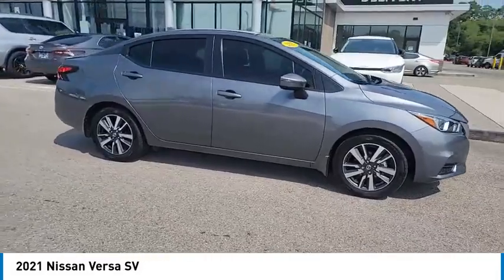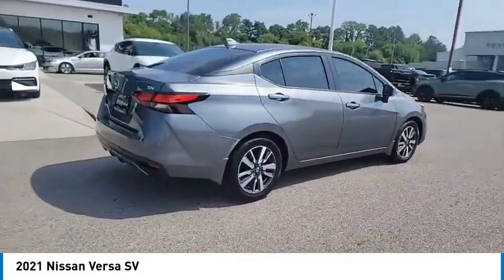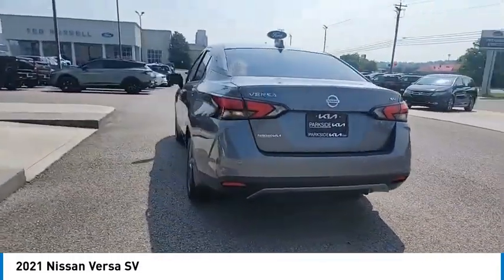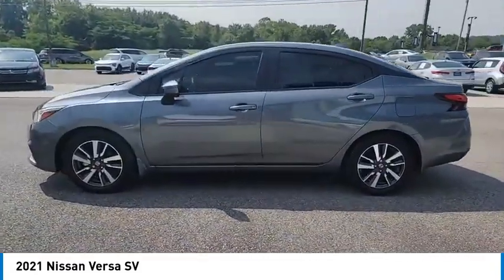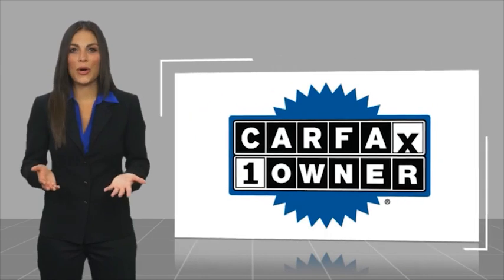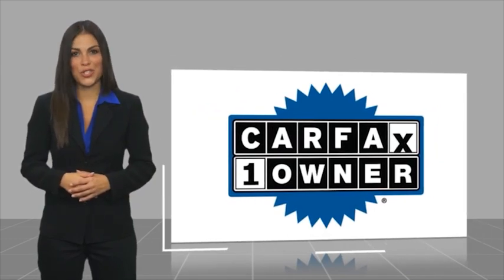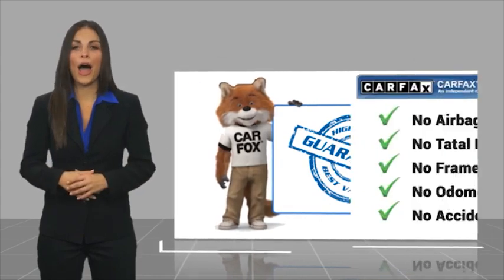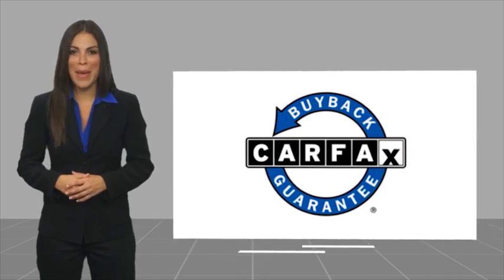2021 Nissan Versa Live Knoxville TN T918289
2021 Nissan Versa SV

Parkside Kia
9929 Parkside Drive

Of course this is a ONE-OWNER car with a CLEAN CARFAX! 2021 Nissan Versa 1.6 SV Gun Metallic Clean CARFAX. CARFAX One-Owner. Versa 1.6 SV, 4D Sedan, 1.6L 4-Cylinder DOHC 16V, CVT, FWD, Gun Metallic, Graphite Cloth.brbrFWD CVT 1.6L 4-Cylinder DOHC 16VbrbrAt Parkside Kia we offer Market Based Pricing, so please call to check on the availability of this vehicle. We'll buy your vehicle even if you don't buy ours. 32/40 City/Highway MPG Awards:br  * JD Power Automotive Performance, Execution and Layout (APEAL) Study